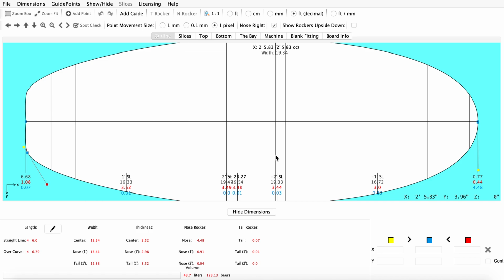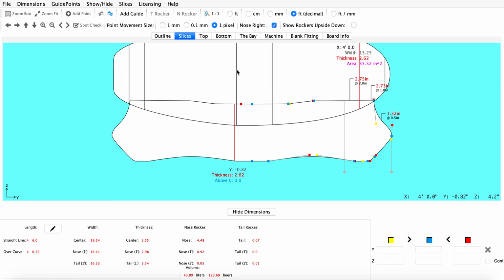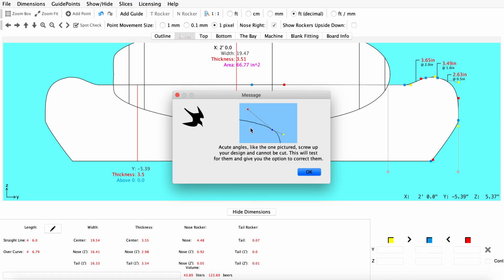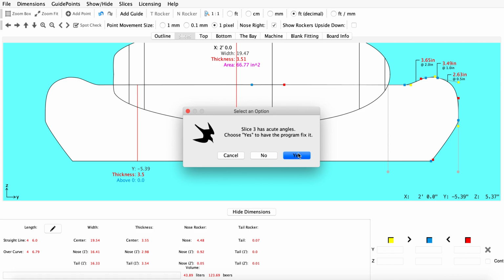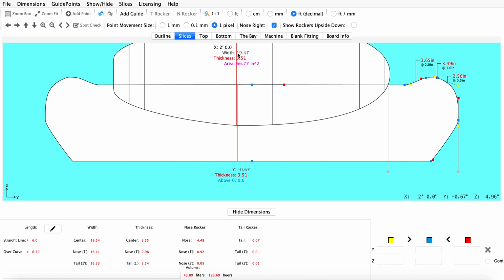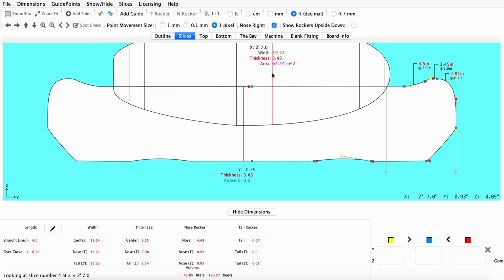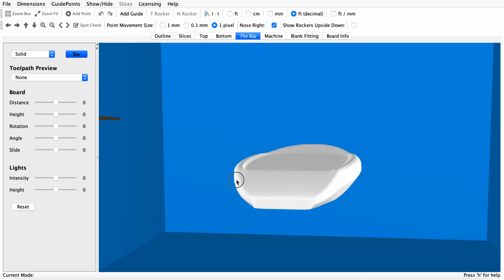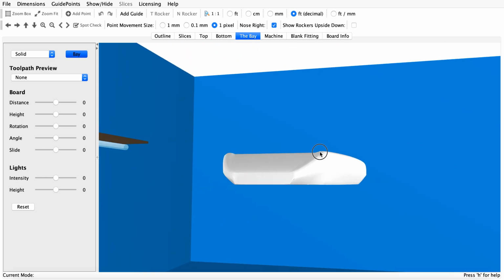Using Bad Points Check to correct acute angles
This tutorial video covers how to detect acute angles in your design and how to use the Bad Points Check tool in AkuShaper to correct this issue.
Generally, when you are being kicked out of the Bay or receiving a warning message, it is because you have control points lying over the top of each other. You do not want your control points intersecting each other. This will create angles that are criss crossed.
The Bad Points Check tool will detect & automatically correct any acute angles in your design.
If this problem continues to persist for you, please send us your file and someone from AkuShaper will provide feedback on the design issue.